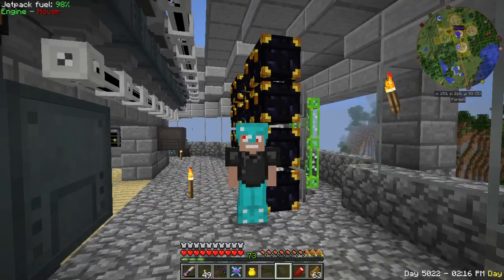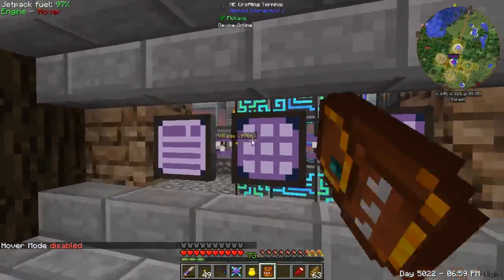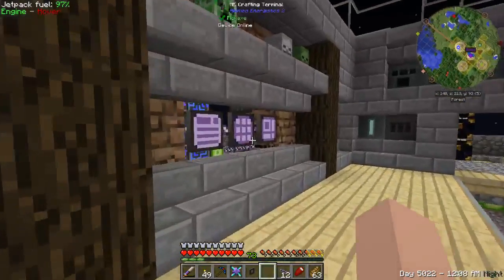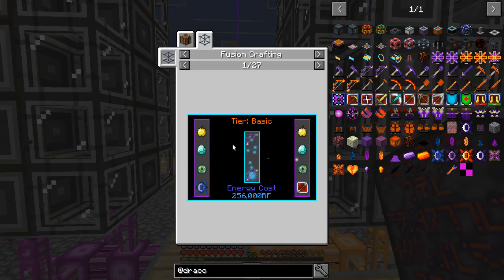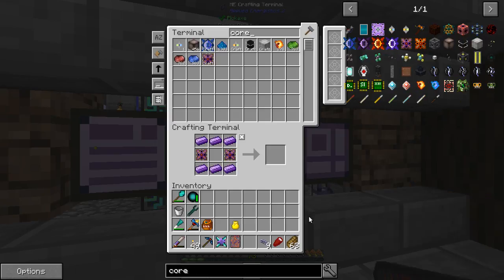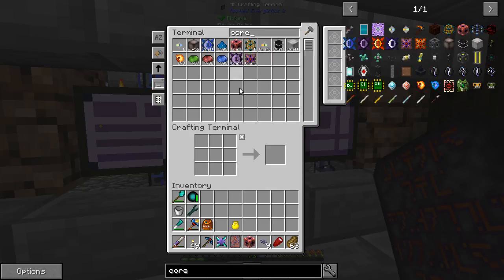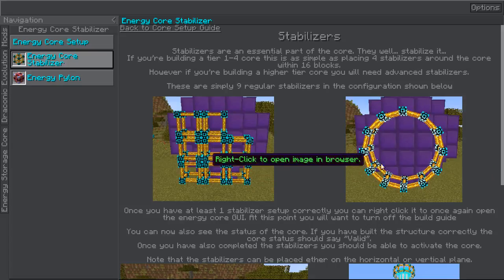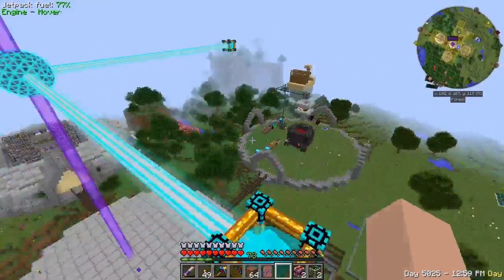Modded Minecraft : FTB Beyond : Ep 31 : Draconic Energy Core (Draconic Evolution)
Time for a bigger storage method for our power at the base. How bout a GIANT ENERGY CORE from Draconic Evolution!

Well it is finally here! The BIG modpack from FTB...BEYOND!

Want to play along? Download the Curse launcher or the FTB legacy launcher and search for the Beyond modpack!

Base Coordinates:  X=131 Z=246 Y=60

-FoundOdyssey
-ElusiveGhost

Want to see your name listed here? Consider supporting the channel :)